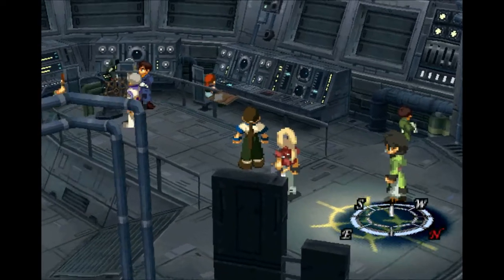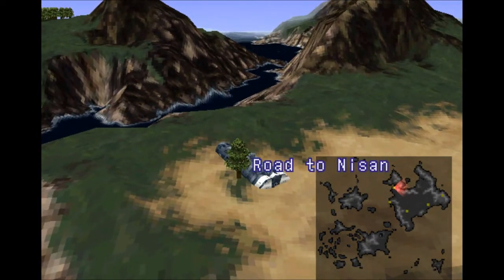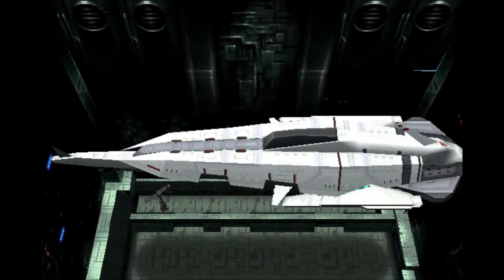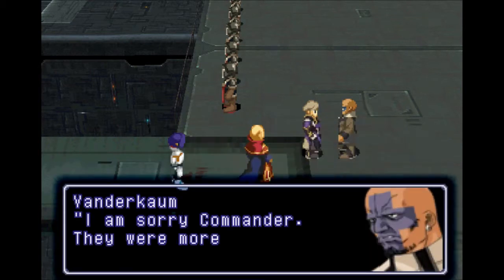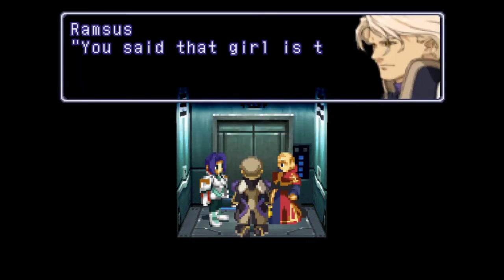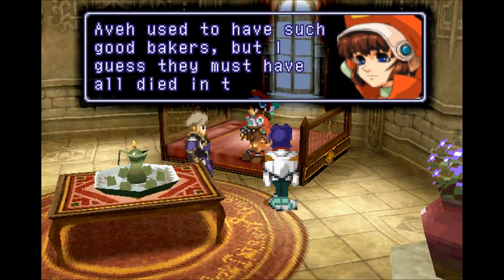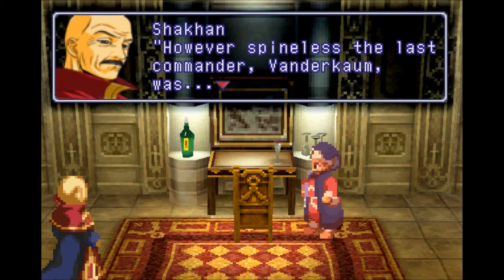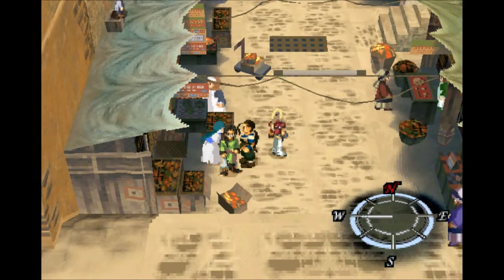Let's Play Xenogears Part 24 - Drugging Little Girls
In this part, we make our way to Bledavik thanks to our brain-bleeding sand submarine.  Then, it's time for many, many cutscenes, mostly involving people not in our party.  After a few disturbing images, it's time to actually explore the capital of Aveh, Bledavik.